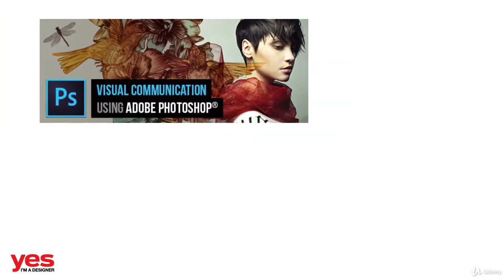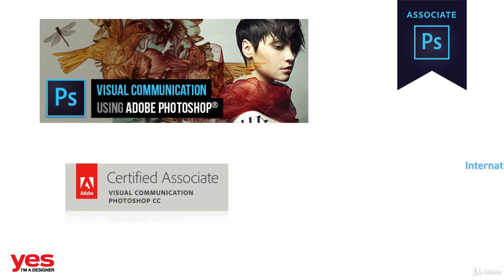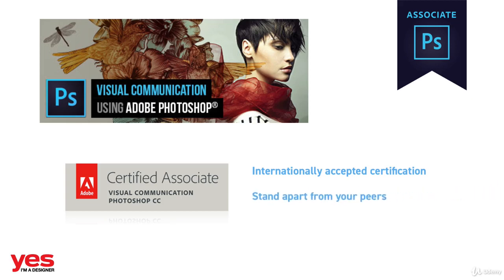How to study from this course 02|Adobe Photoshop CC 2019 Tutorial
hello friend in this video you will learn about course content